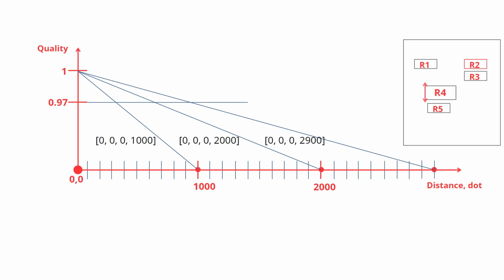ABBYY Vantage Advanced Designer Tutorial: Utilizing Fuzzy Logic in Data Search Algorithms. Part 3